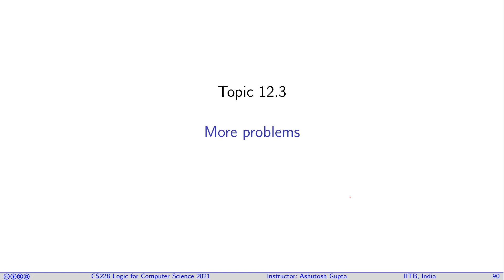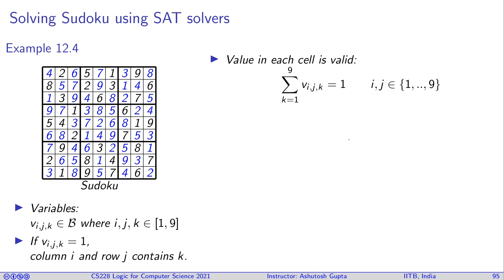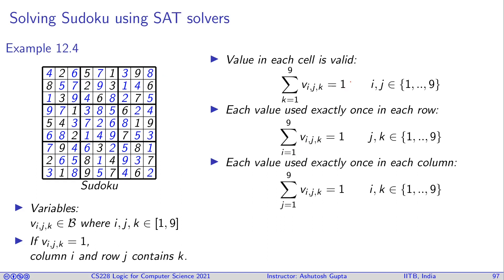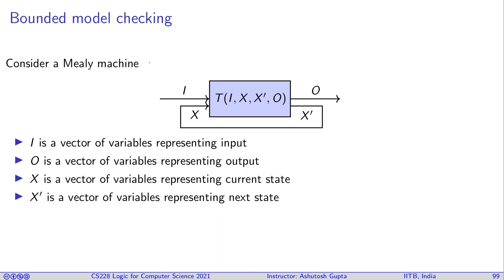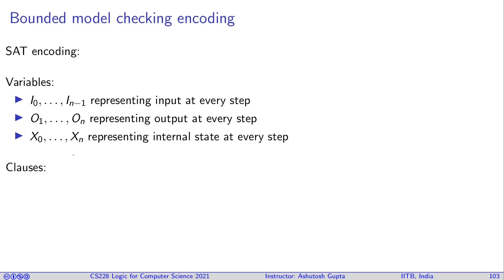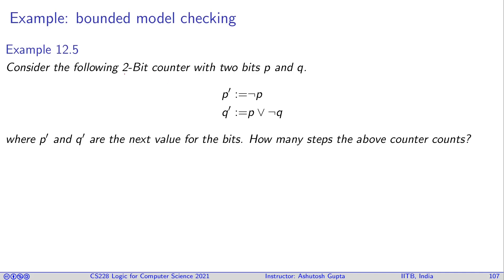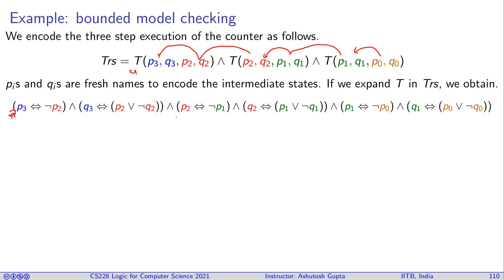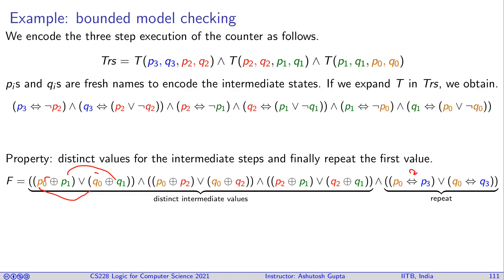Lecture 11-3 Encoding Sudoku and bounded model checking (Lecture 8 in CS433)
We see encoding of two practical problem.